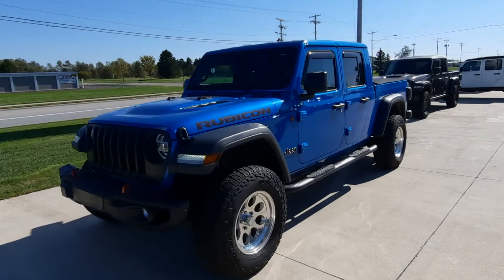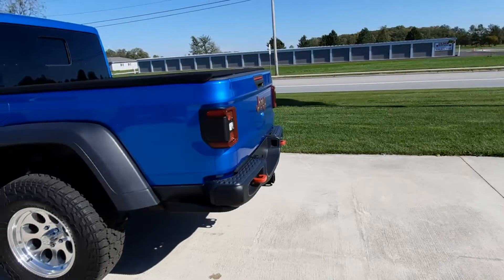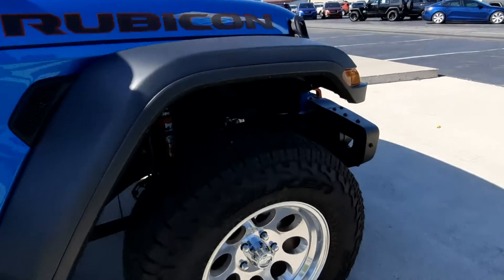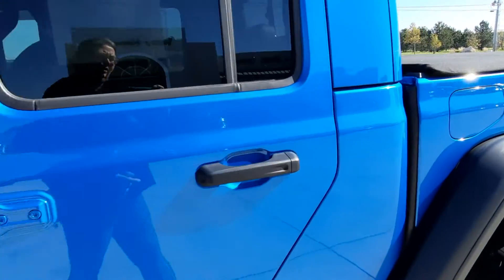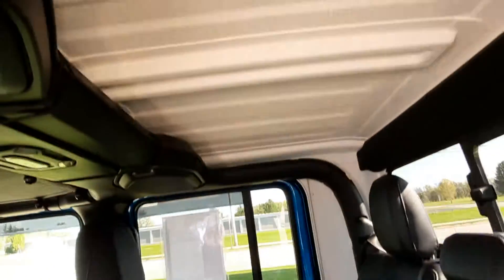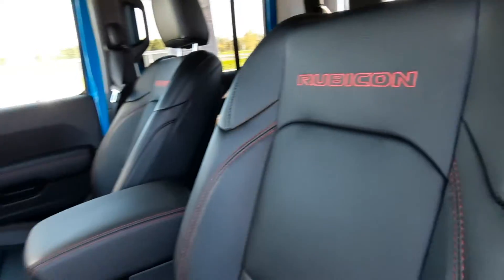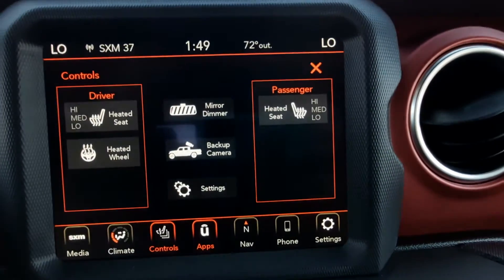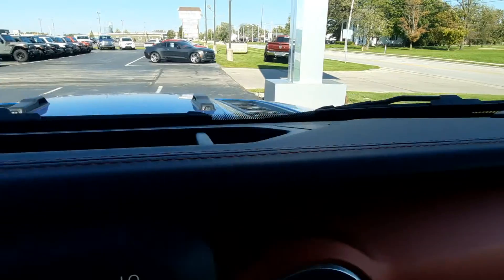Pick of the Week 2021 Jeep Gladiator Rubicon (N21404A)